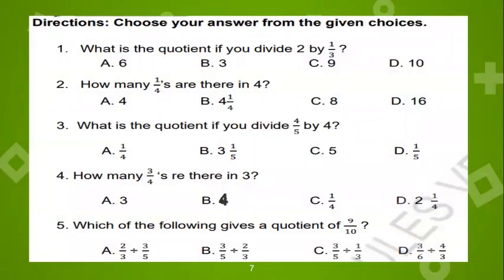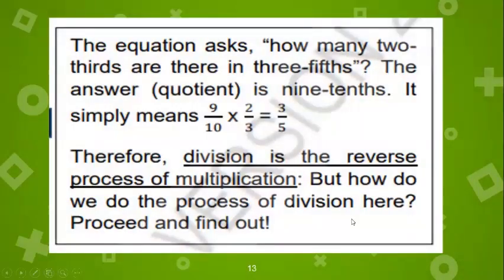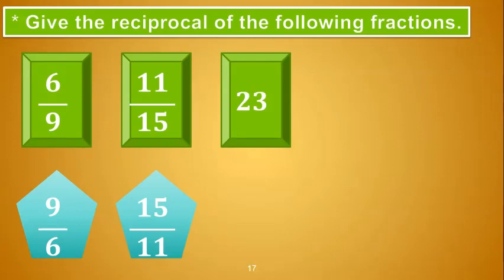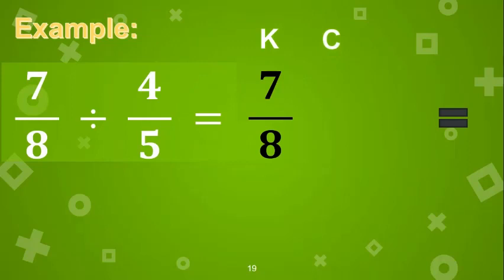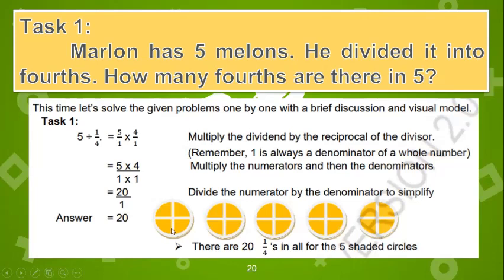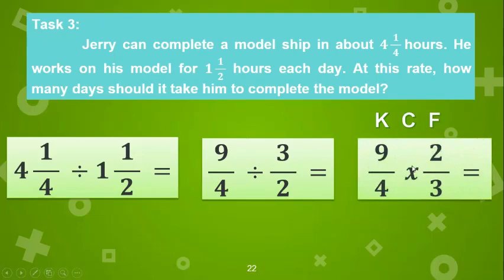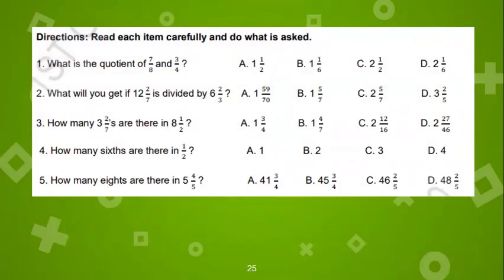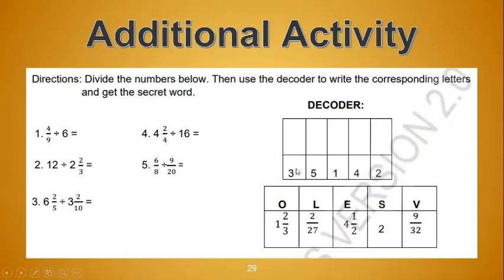Dividing Fractions and Mixed Numbers